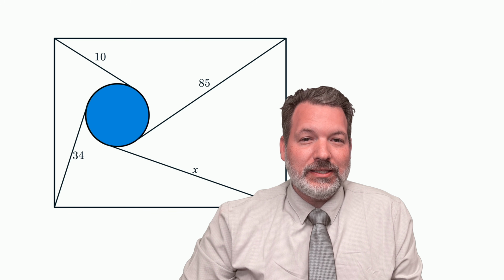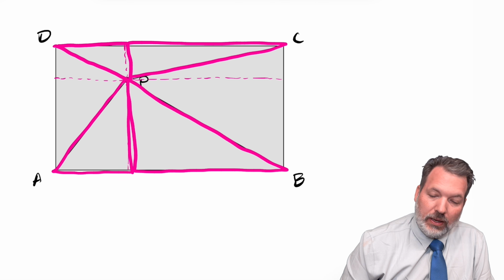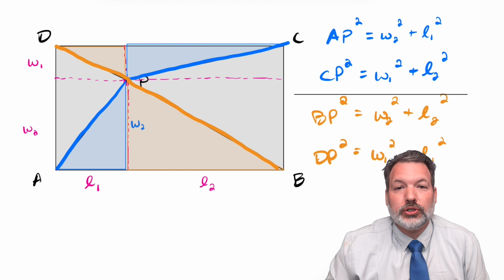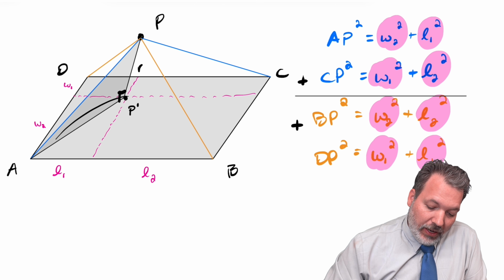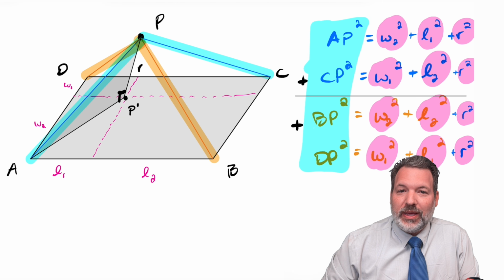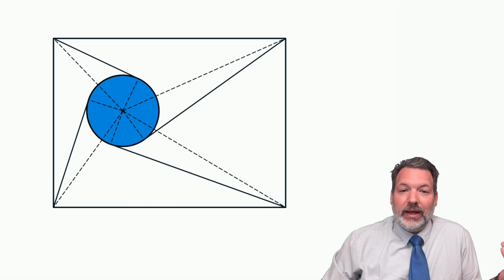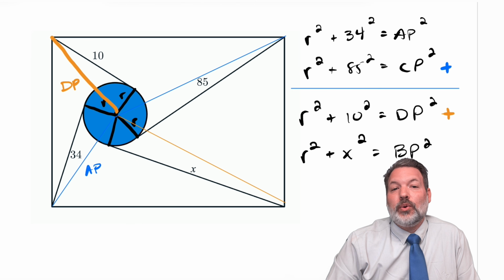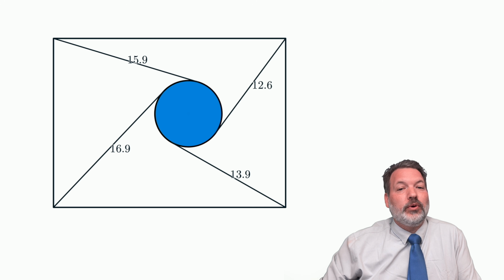The British Flag Theorem: Demonstration and Uses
Learn for free on Brilliant for a full 30 days .

What do the Egyptian pyramids, a viral circle-in-a-rectangle problem, and rational trigonometry all have in common? They're all connected by one of the most elegant theorems in geometry, and it starts with nothing more than a rectangle and a point.

Take any rectangle. Drop a point somewhere inside it. Now connect that point to each of the four corners. You get four lengths. Not quite diagonals, but something that looks a bit like an envelope, or maybe the beginnings of a flag. Here's the surprising part: if you square the distances to one pair of opposite corners and add them up, you'll always get the same total as squaring and summing the distances to the other pair. Always. No matter where the point is.

The proof is beautifully simple. Draw horizontal and vertical lines through the point, splitting the rectangle into smaller rectangles. This creates four right triangles, one for each corner-to-point segment. Label the partial widths W1 and W2, the partial lengths L1 and L2. By the Pythagorean theorem, each squared distance breaks down into a sum of two squared partial lengths. When you compare the two pairs of opposite corners, every partial length squared — W1², W2², L1², L2² — shows up exactly once on each side. The sums have to be equal.

In rational trigonometry, squared distances get their own name: quadrances. The idea is to avoid irrational numbers entirely by never taking the square root. It's a cleaner framework for many geometric arguments, and the British Flag Theorem is a perfect example of why. Everything stays as sums of squares.

But here's where it gets truly wild. The theorem doesn't care if the point is even in the same plane as the rectangle. Lift it straight up into three dimensions, and you've essentially got a rectangular pyramid. Each squared distance picks up an extra r² term — the squared height — but since r² appears in all four expressions, it cancels out when you compare opposite pairs. The British Flag Theorem survives the jump to 3D completely intact. That means for any rectangular pyramid, the sum of the squares of one pair of opposite slant edges always equals the sum of the squares of the other pair.

Now, about that viral problem. A circle sits inscribed inside a rectangle, touching all four sides. From each corner, a segment reaches to the nearest point on the circle, giving lengths 34, 85, 10, and an unknown x. It looks different from the standard British Flag setup because of the circle, but the circle's center is exactly the point P. Each segment from a corner to the circle, paired with a radius, forms a right triangle whose hypotenuse is the corner-to-center distance. Since all four radii are equal, the r² terms cancel just like the height did in 3D, and you're left with the same relationship: 34² + 85² = 10² + x². That works out to 1156 + 7225 = 100 + x², giving x² = 8281, and x = 91.

One more thing worth noting: the radius of that circle is completely undetermined by the given lengths. You can resize the circle and the segments from the corners adjust accordingly, but the British Flag relationship holds regardless. What changes the lengths is moving the circle's center, not changing its size.